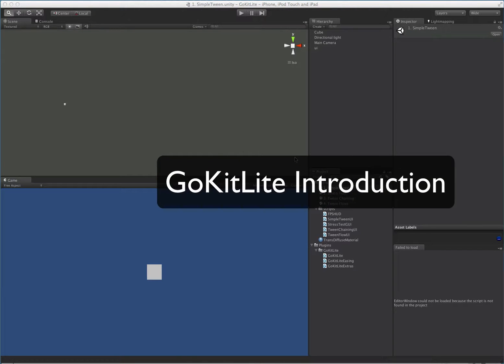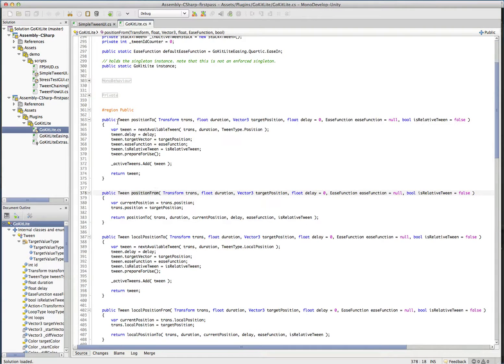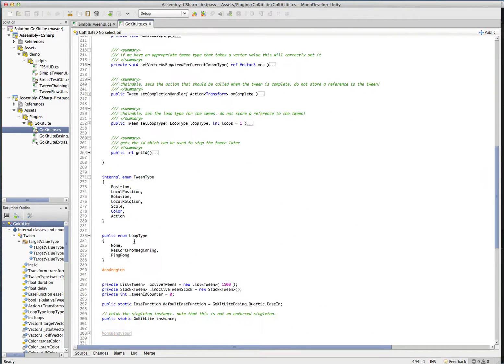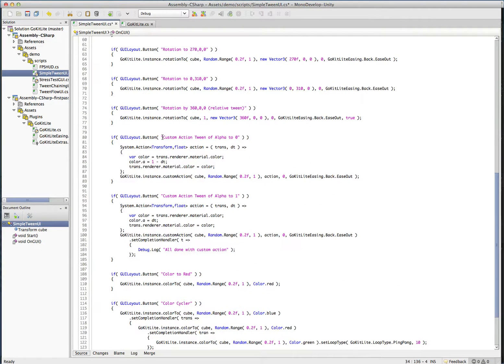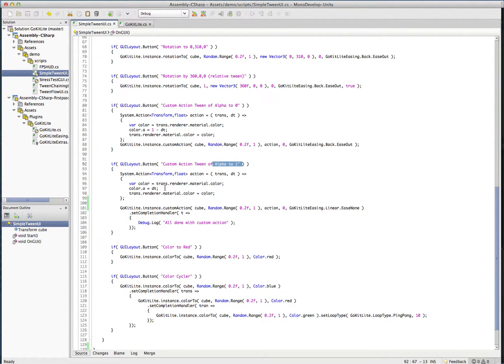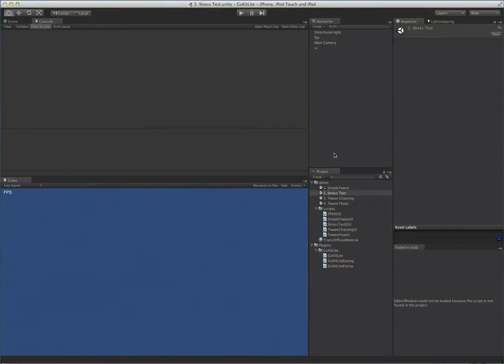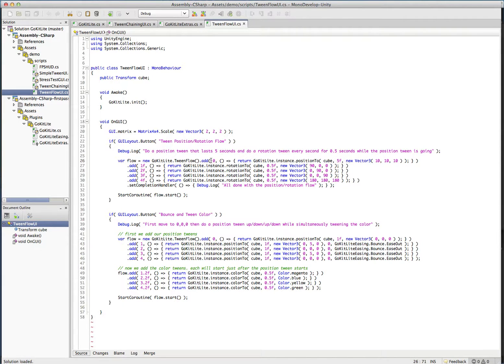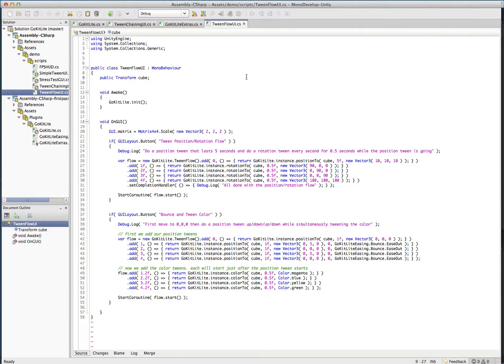GoKitLite Introduction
GoKitLite is GoKit's little sister. It is insanely fast and efficient but it lacks some of the advanced features that GoKit has (such as full tween control, object oriented approach, path tweens, etc). In this video we go over everything that GoKitLite can do.

As always, you can find all of our iOS, Android and Mac plugins on our All of our free, open source projects are available on GitHub